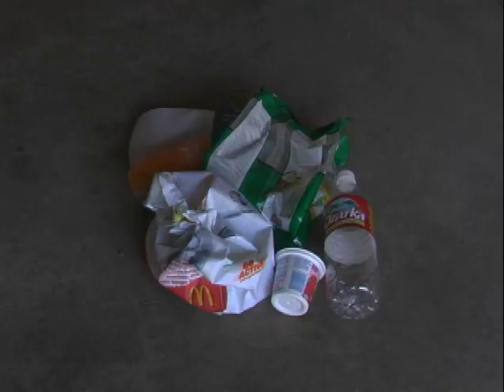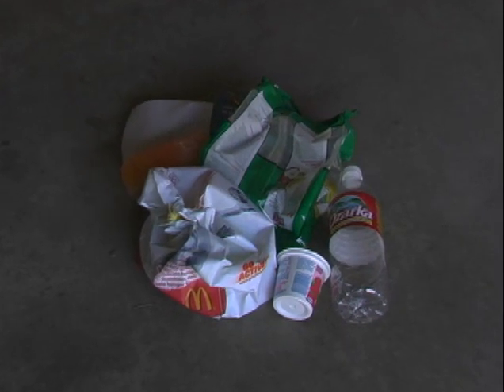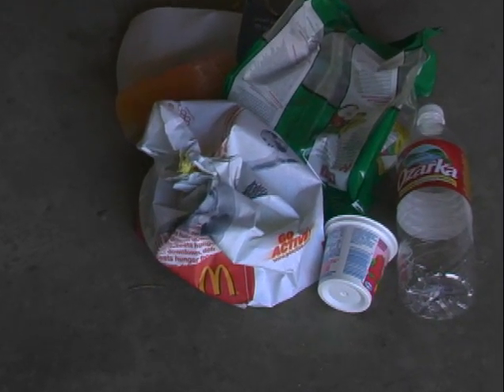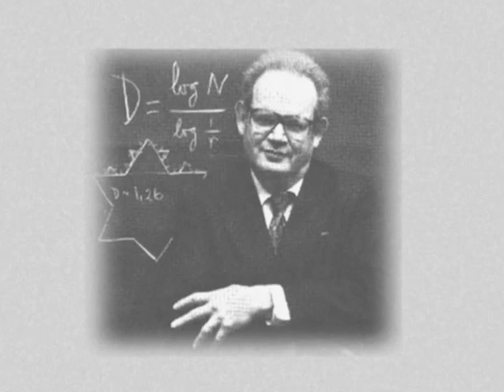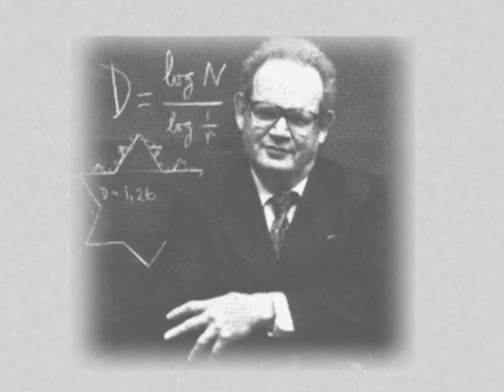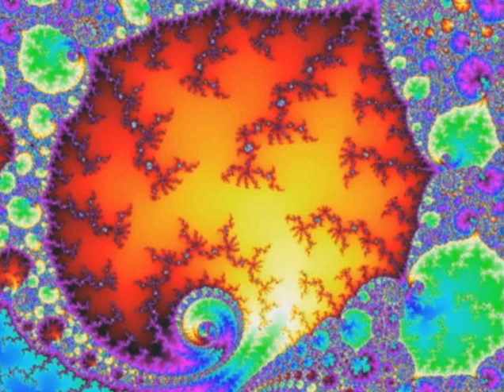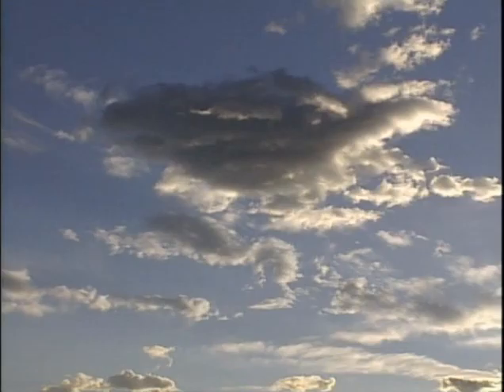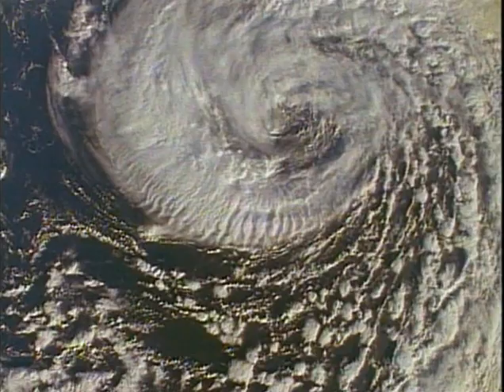Chaos Theory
Brief intro to chaos theory. Enjoy !
Info:
  Chaos theory contends that complex and unpredictable results occur in systems that are sensitive to small changes in their initial conditions. This small changes effect is best illustrated and commonly known as the  "Butterfly Effect" which states that the flapping of a butterfly's wings in the Amazon could cause tiny atmospheric changes which over a certain time period could effect weather patterns in New York. Such systems are known as chaotic systems.

  Although chaotic systems appear to be random, they are not. Beneath the random behavior patterns emerge, suggesting, if not always revealing, order. Such pattern is The Golden Spiral, first discovered by Phythagoras, which is derived from the golden rectangle, a unique rectangle which has the golden ratio - phi.

This pattern is observed everywhere in nature such as milk in coffee, the face of a sunflower, nautilus shell, your fingerprints, our DNA, and the shape of our galaxy the Milky Way. I call it God's signature in all of his creation :), order = love.